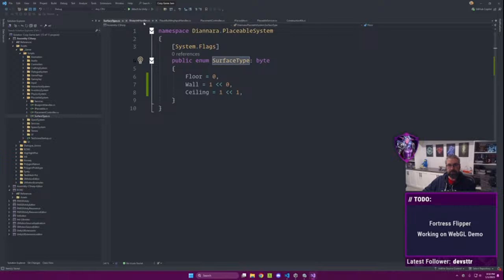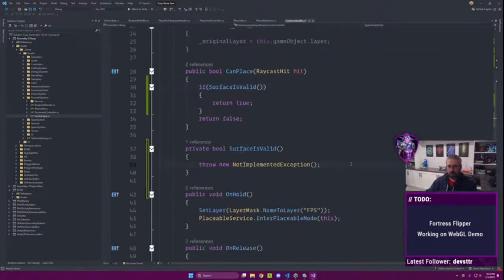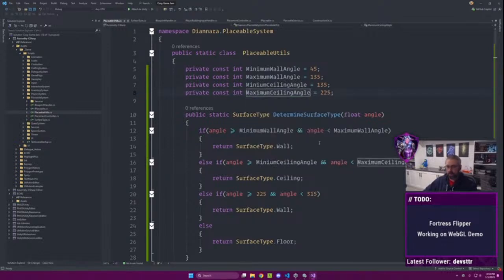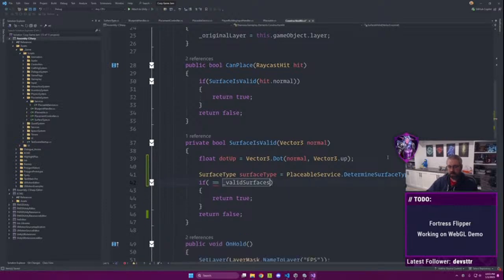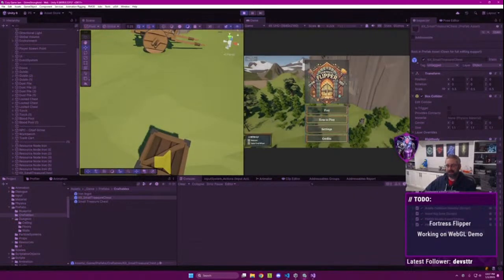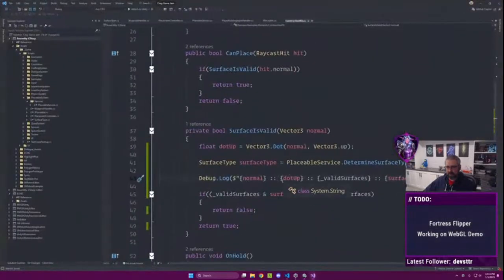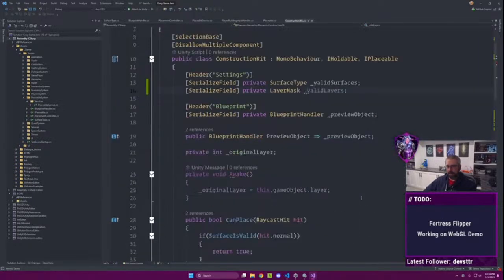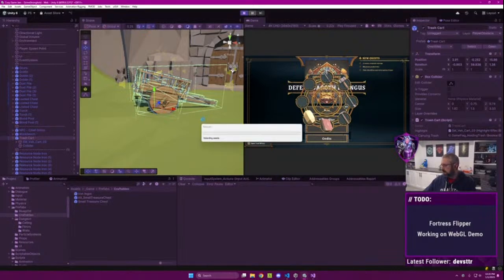🚀 LIVE: Software and Game Development—Learn, Code, & Create with Gustavo Prado 🎮